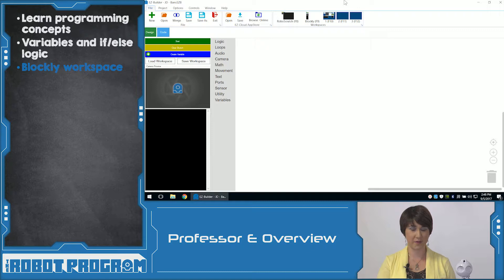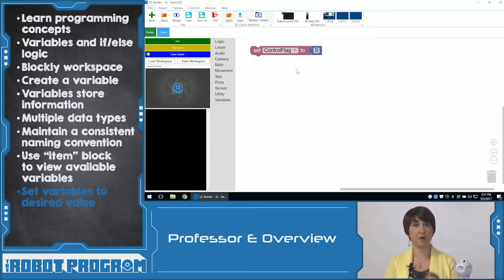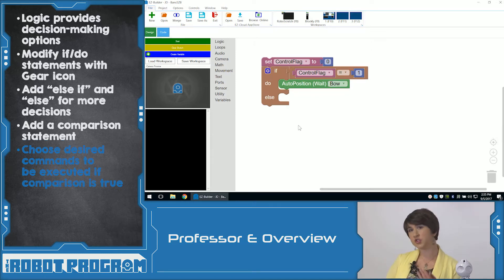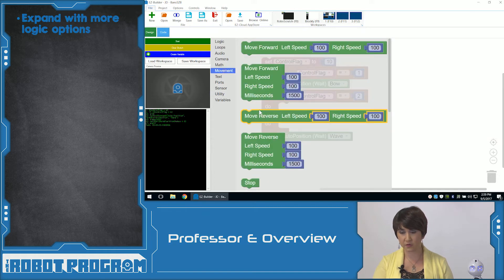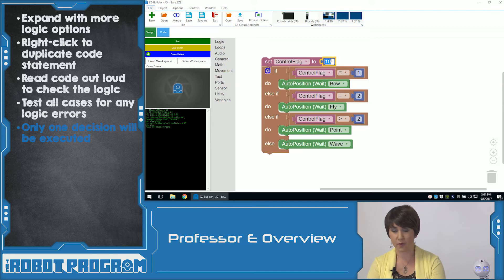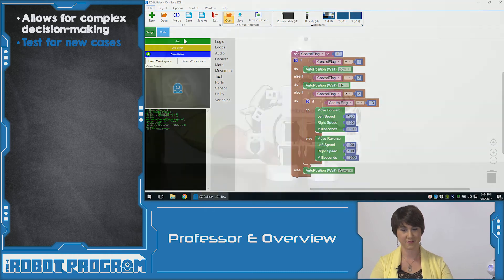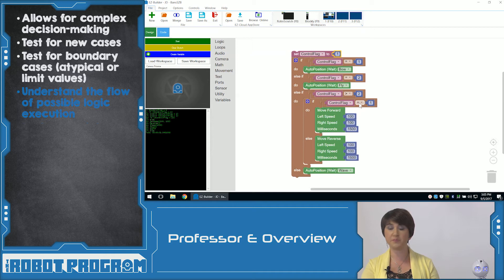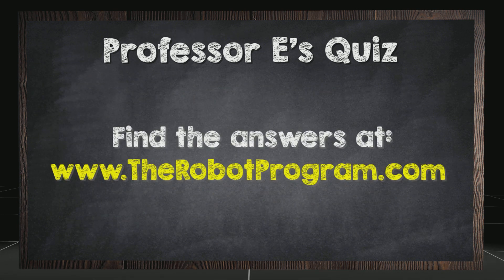The Robot Program 039 - Programming (Variables, If/Else Logic) with Blockly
Professor E goes in depth on the topic of variables and if/else logic using Blockly. Follow along to learn more about these important programming concepts.